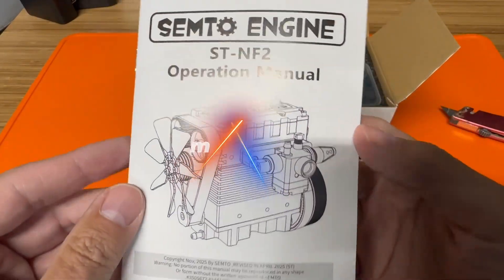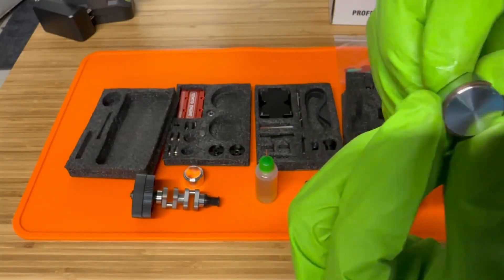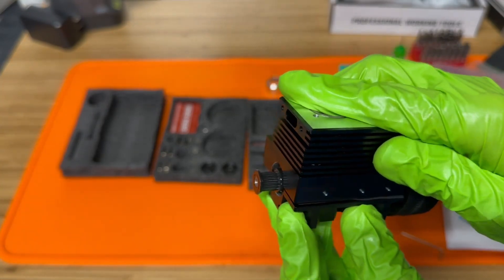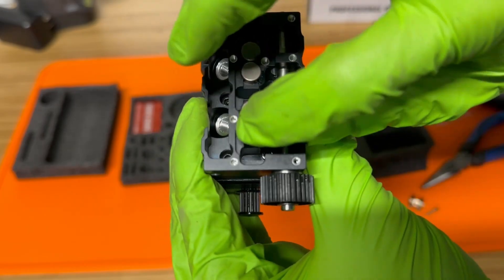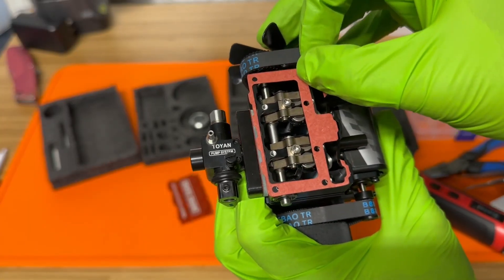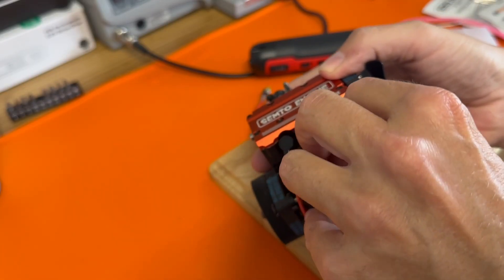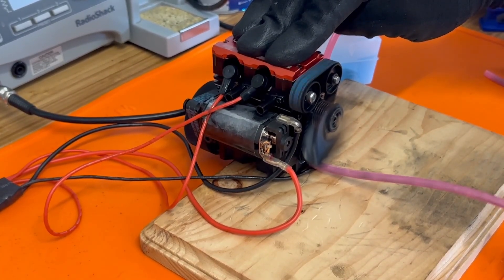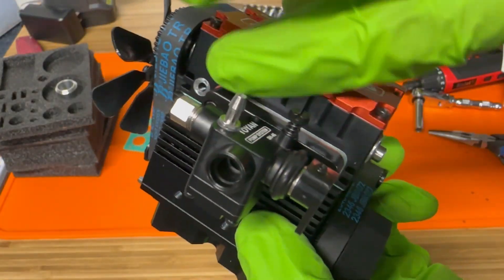Build a 7cc Nitro 4 Stroke 2 Cylinder Engine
SEMTO ENGINE ST-NF2 DIY Build a Nitro 4 Stroke 2 Cylinder Engine Kit That Runs- FS-L200AC

Does it work? Yes! Build your first 2 Cylinder engine kits that really runs.
The Semto engine is designed for beginners who are interested in engines. It is easy to build and no special skills are required. Just order the complete set (engine and starter kit) and this engine will work. Build a real working 4-stroke engine kit to better understand how cars work. These are perfect educational toys. Stirlingkit ships internationally

Looking to dive into engine building? The SEMTO 4-Stroke Engine Kit offers a hands-on experience with a functional, affordable engine model. Perfect for beginners and enthusiasts alike, this kit combines education and fun, giving you the chance to assemble a fully operational engine at an unbeatable price.